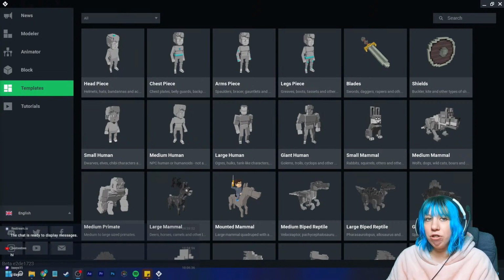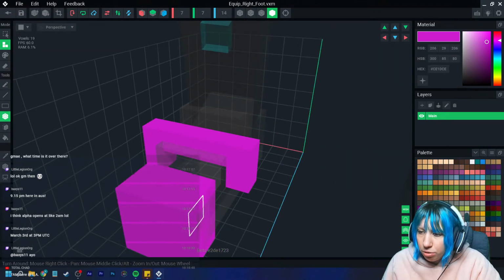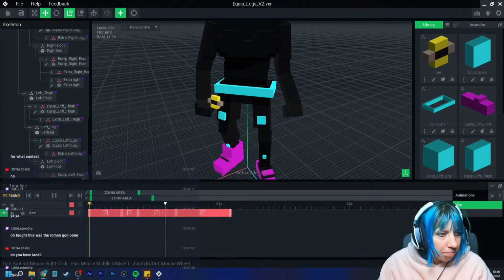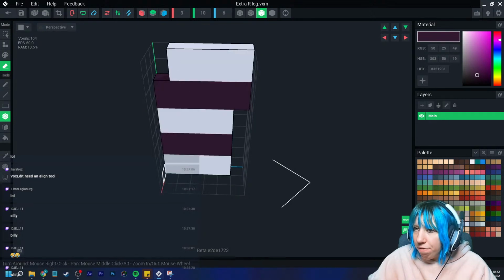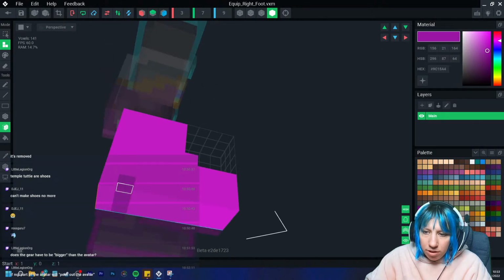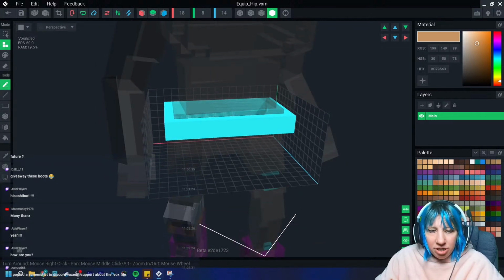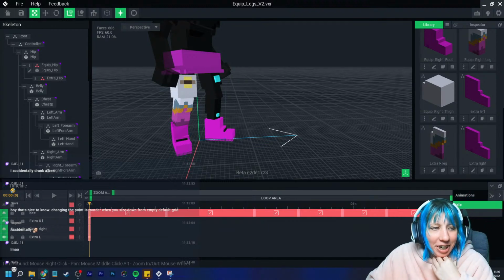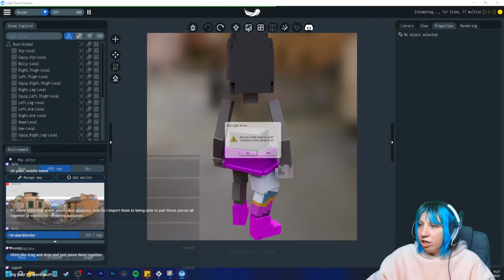Voxedit Live Tutorials - Making Wearables